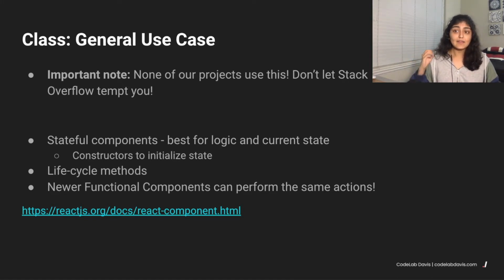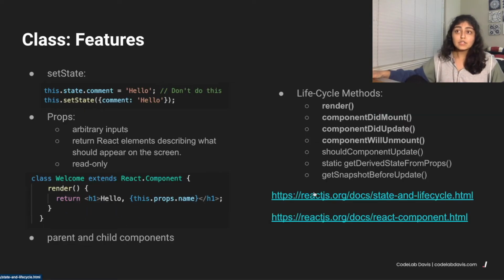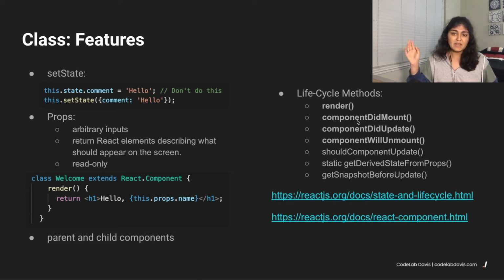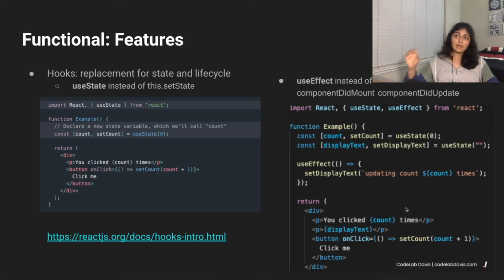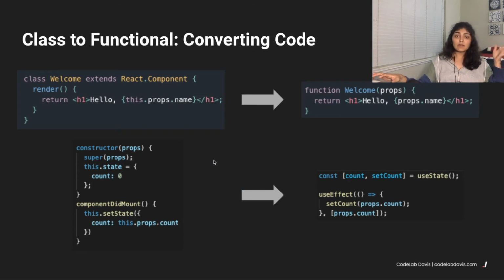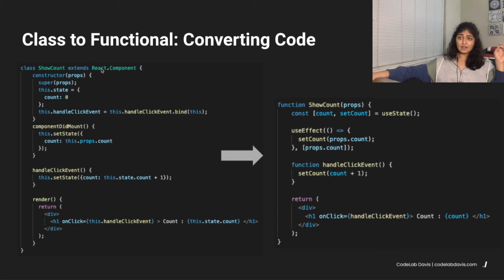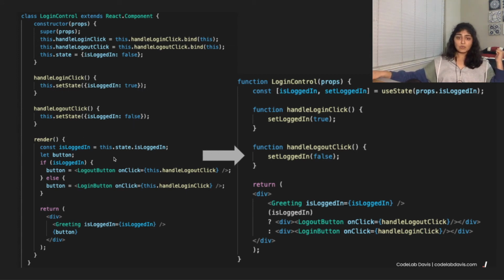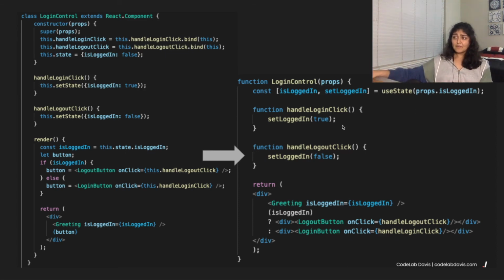React: Converting Class to Functional Components